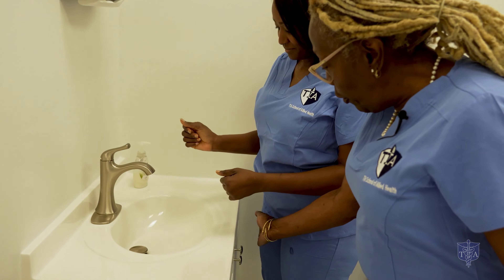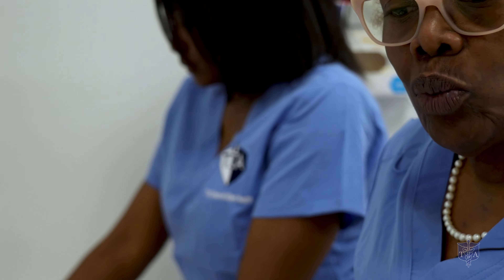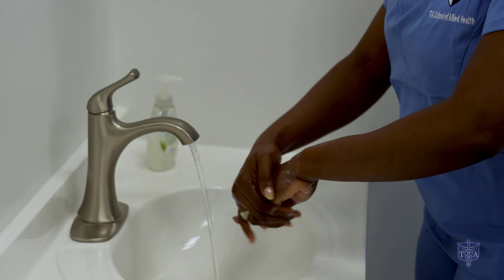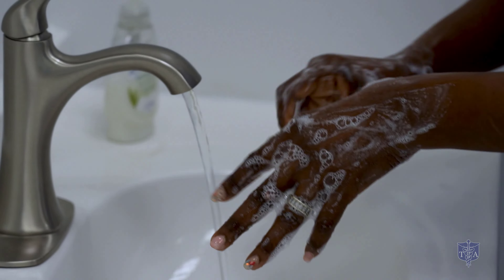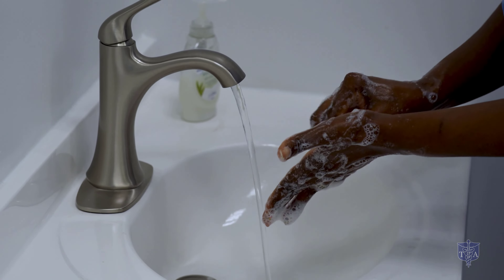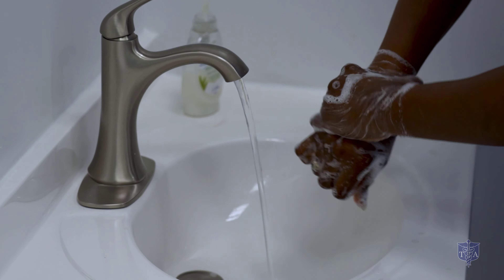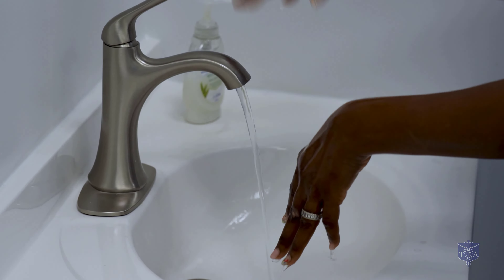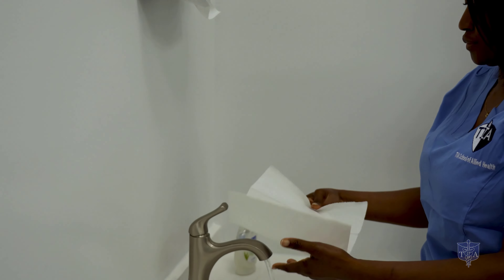CNA Skills Test #1 Handwashing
Pass your CNA Skills by mastering this skill of Handwashing.

TIA Offers Certified Nursing Assistant Classes in New York. We have locations in Midtown Manhattan and Long Island. Our CNA training in New York have helped thousands of students pass their CNA state board exam and start a successful career in Nursing.

CNA Training in New York
CNA Training in New York City
CNA Class in New York
CNA Course in New York